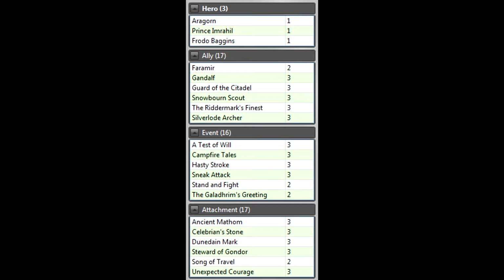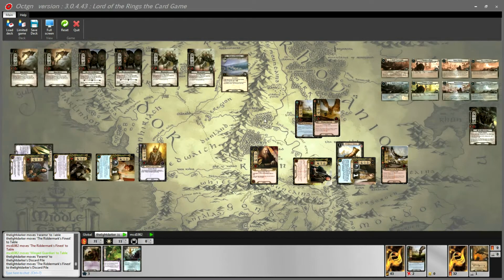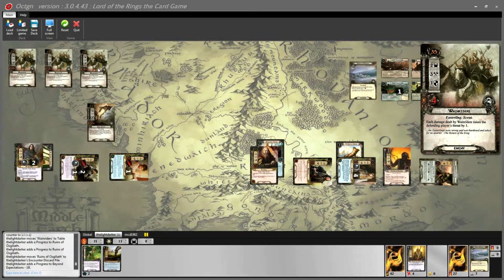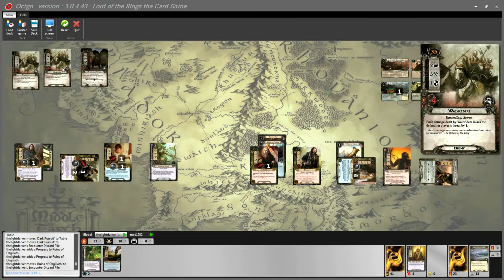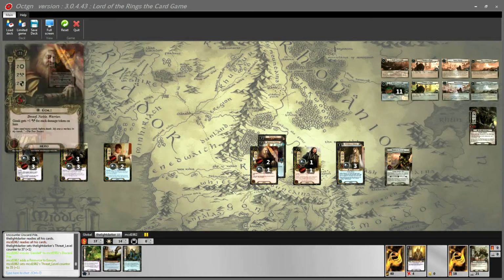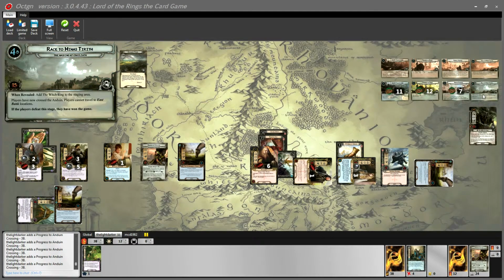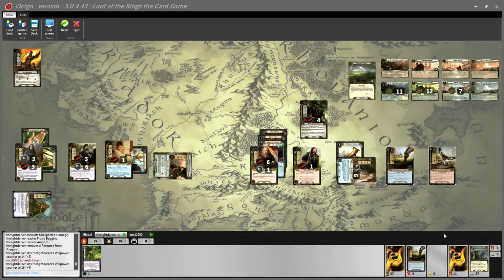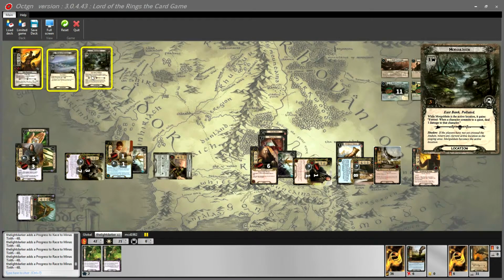The Massing at Osgiliath - LOTR LCG Progression Series Ep.022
Originally published on Feb 24, 2013

Mitch, former co-host of the Cardboard of the Rings podcast, accompanied by Matthew D (current co-host of The Grey Company podcast), play through the scenario "The Massing at Osgiliath," the first promotional expansion for The Lord of the Rings: The Card Game (which is a Living Card Game, by Fantasy Flight Games). This special release, now available as Print on Demand, originally debuted at Gen Con Indy 2011.

This is the 22nd video in The Lord of the Rings Living Card Game Progression series, where the above players restrict themselves to building decks using only cards that were available to them at the time of the titular scenario's release. However, although they are using only a limited card pool, they will nevertheless be adhering to errata and rulings from the most up to date iteration of the FAQ, making this series particularly useful for players perhaps new to the game, or otherwise inexperienced with deck-building. This video will include an introduction to the players, an overview of their decks, and their subsequent attempt to beat The Massing at Osgiliath scenario.

Some material in this video copyright Rankin/Bass Productions.